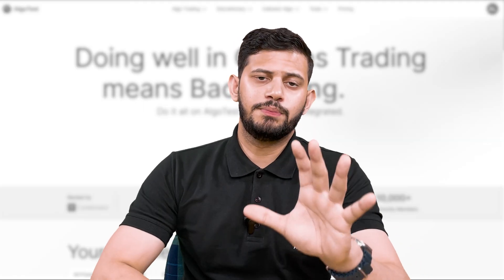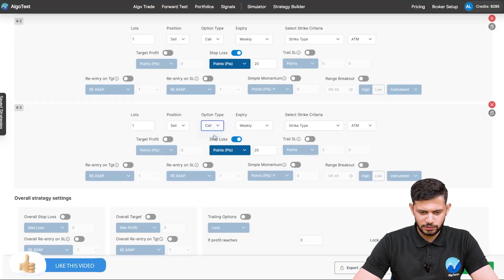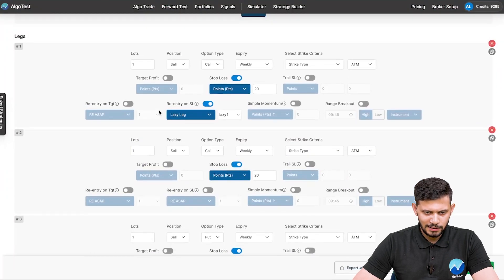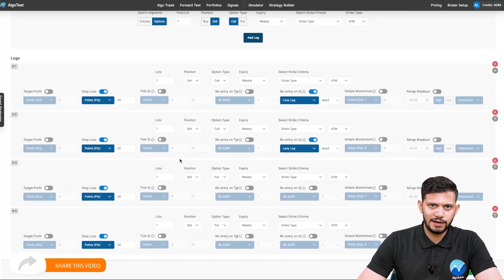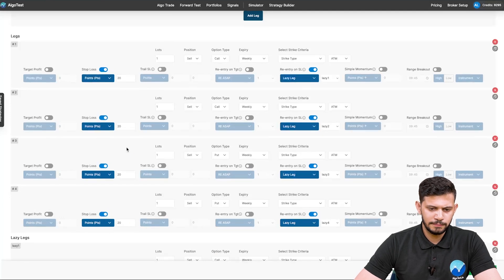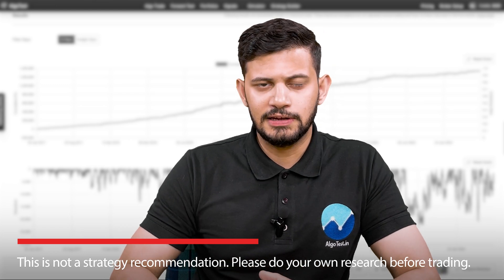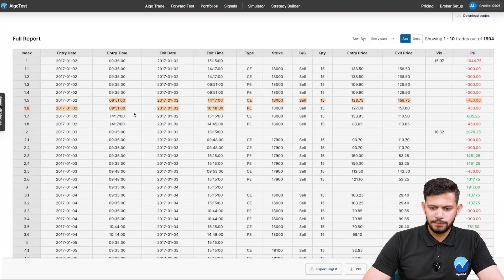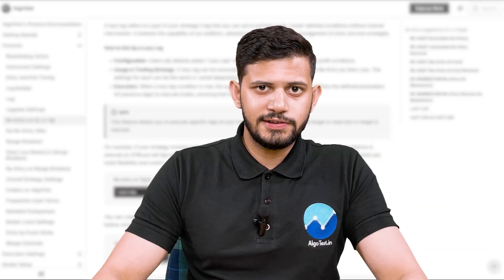Protect Against Market Swings | Dynamic Straddle re-entry on AlgoTest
Have you ever traded a strategy that was going well throughout the day, but suddenly a furious swing in the market caused both your SLs to be hit with no re-entries taking advantage of this recover? 🥹

Well, this video explains how to create and build a dynamic straddle that enters automatically once your SL is hit 🤩

Chapters
00:00 - Introduction
00:38 - What is Lazy Leg?
02:03 - How to add lazy leg in your strategy?
07:30 - Backtest strategy
10:04 - AlgoTest Docs
10:21 - Conclusion